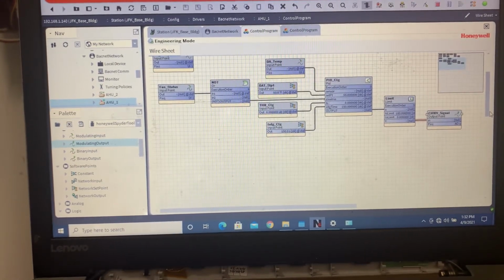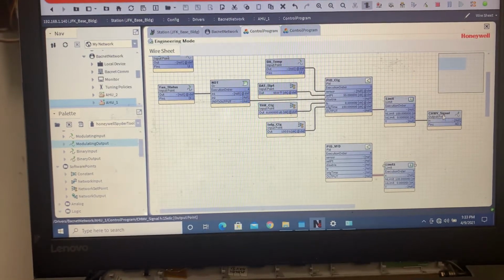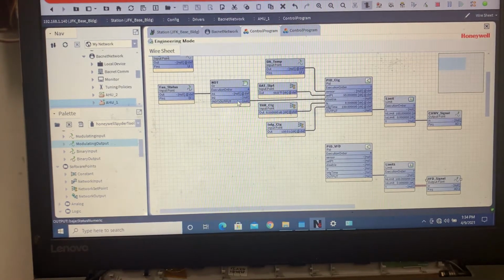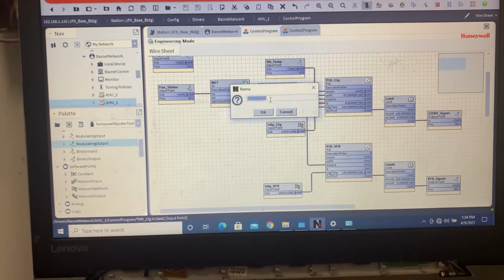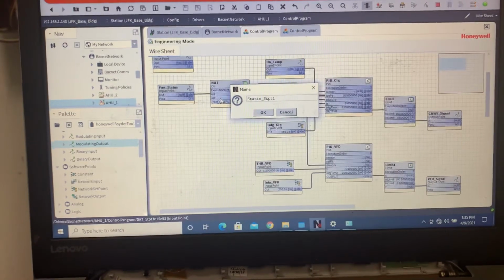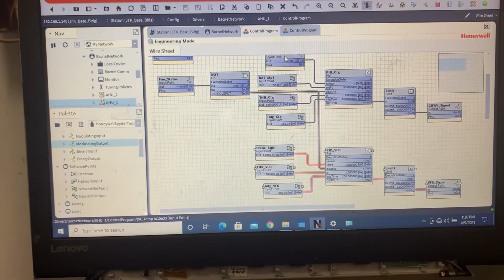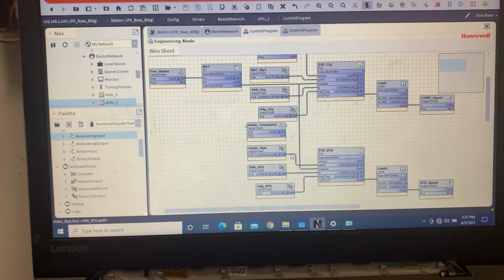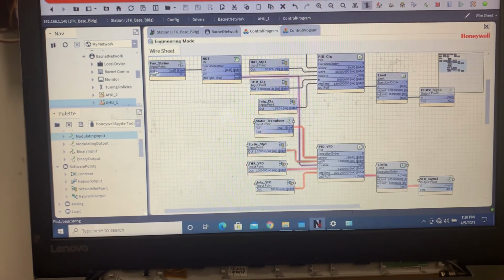AHU wire sheet program part 3 VFD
Tridium Niagara Honeywell WEBS wire sheet AHU program build. Logic VFD static pressure control PID